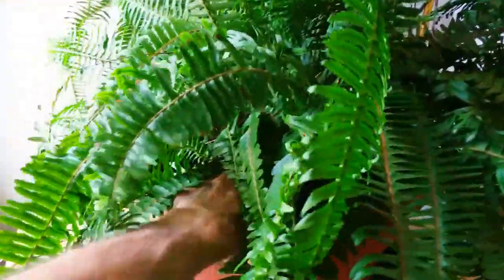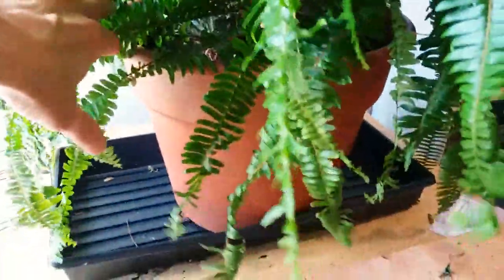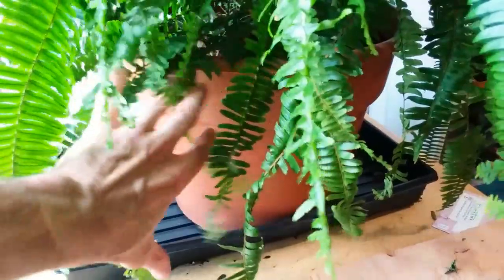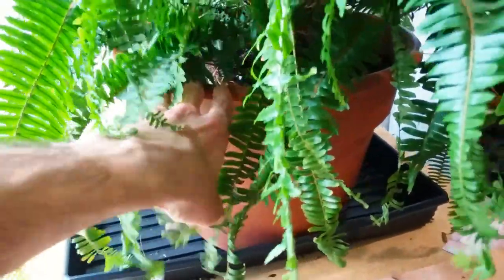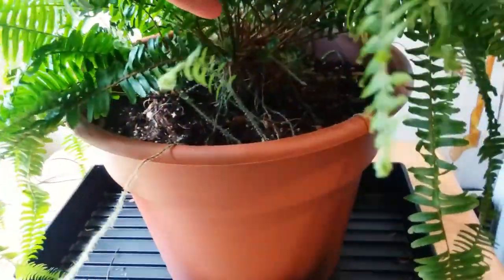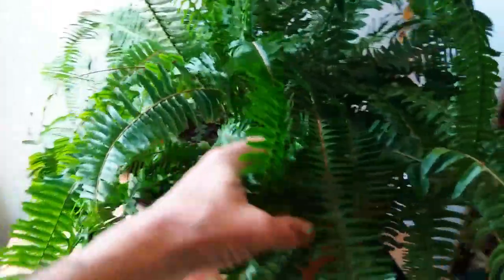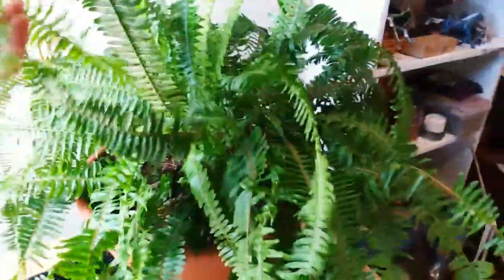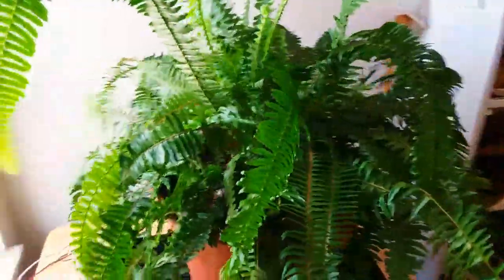Ferns 🌿 filter indoor air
Ferns filter indoor air, making it clean to breathe.